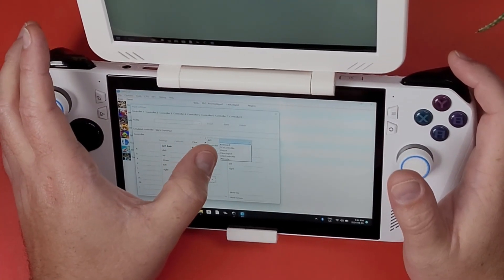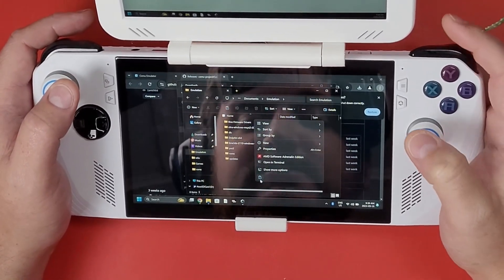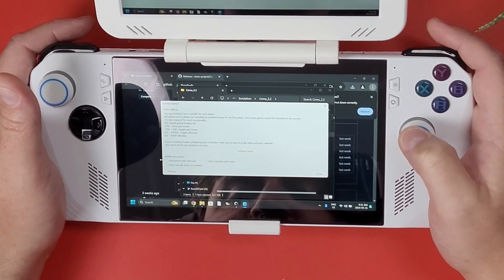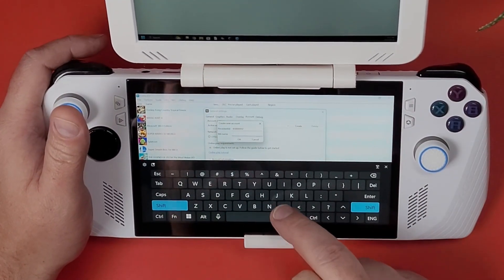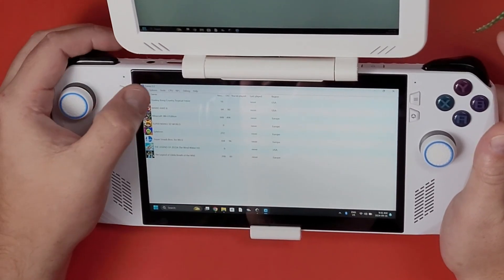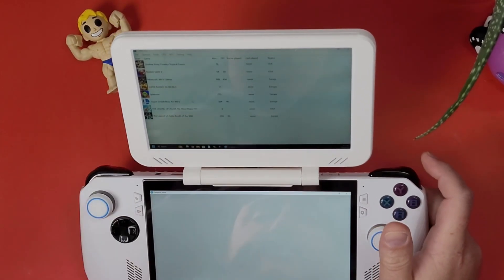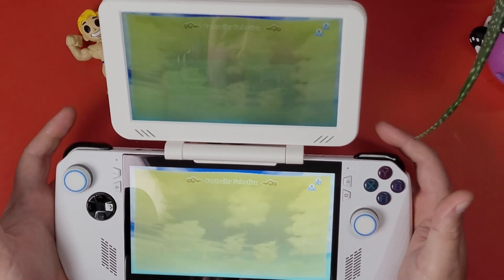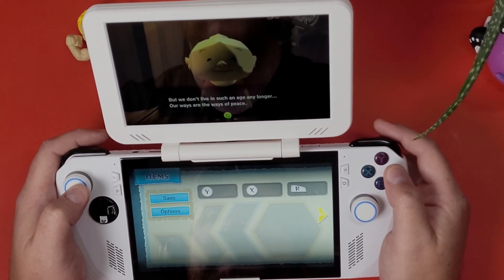How To Play WiiU Emulation With The Asus Rog Ally In 2025 Using The DNA Duo and Cemu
N0P 1C0

**Downloads/Links**

BaByee!